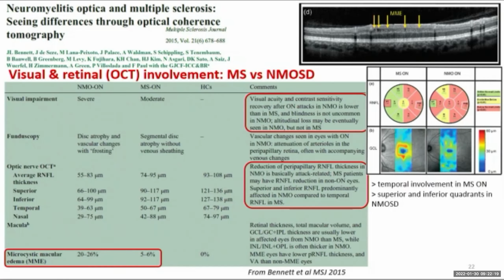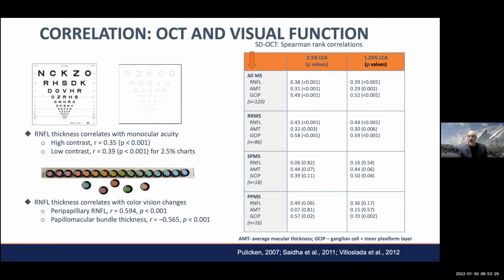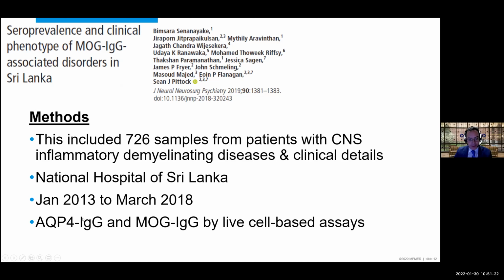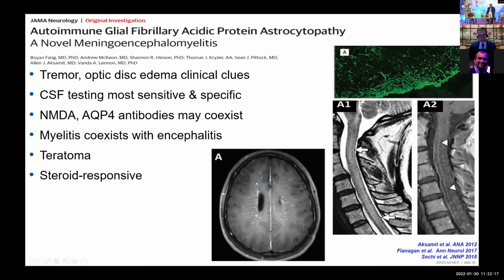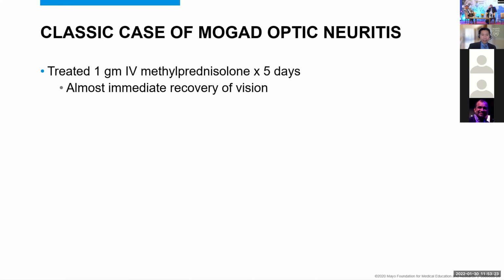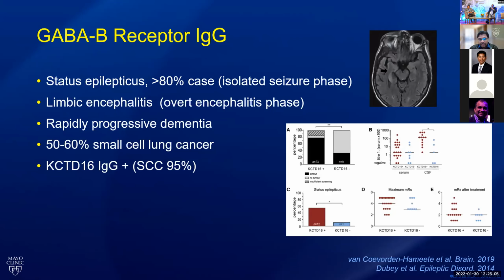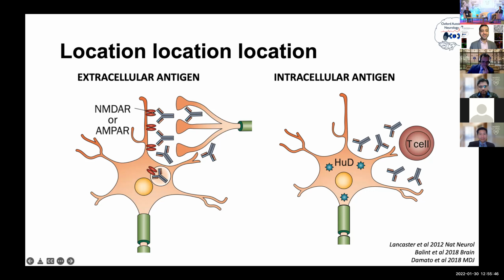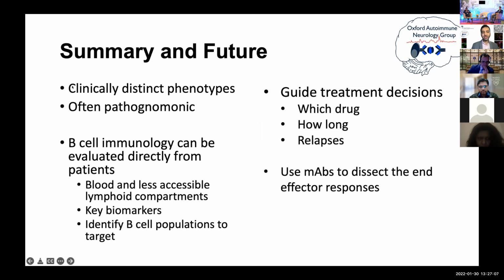3rd Annual Congress of SLCTRIMS (2022) - Day 2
Timestamps
00:00 VEP and OCT in Demyelinating diseases - Prof Letizia Leocani
15:44 OCT in Neuroimmunology - Prof Jeffrey Bennett
51:31 Immune myelitis and mimics - Prof Eoin Flanagan
1:51:10 Optic Neuritis in CNS-IDD - Prof John Chen
2:21:32 Update on autoimmune encephalitis - Prof Divyanshu Dubey
3:04:12 Phenotypes in autoantibody mediated encephalitis - Prof Sarosh Irani